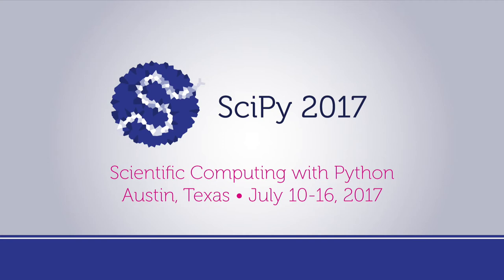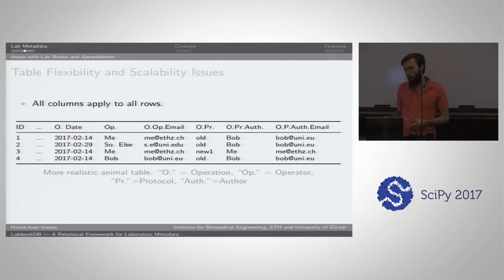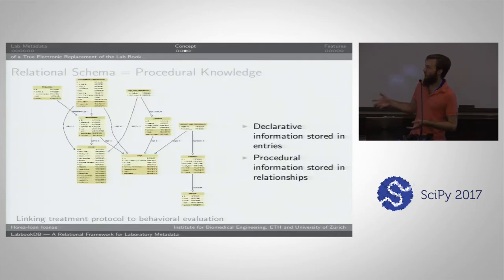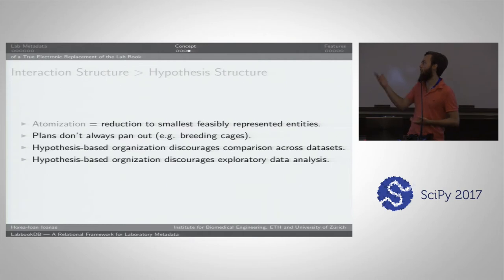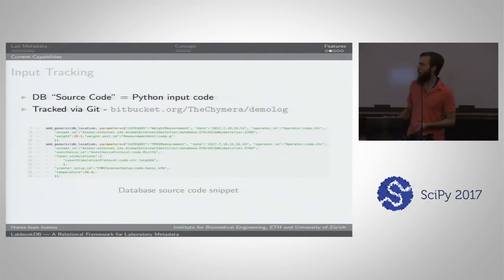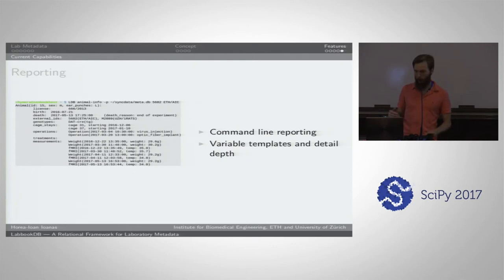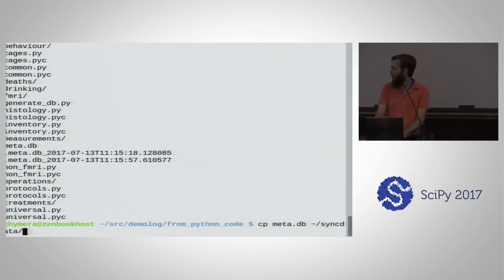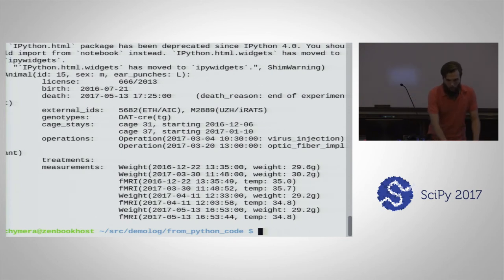LabbookDB | SciPy 2017 | Horea Ioan Ioanas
LabbookDB currently ships a relational database structure for life science research along with a number of functions to conveniently add/retrieve information and generate summaries. The core concept of LabbookDB is that most of the information classically tracked in a lab book can be more efficiently and more reliably stored in a relational database. We overcome the portability limitations of designed-for-analysis spreadsheets and databases by building the database schema around atomized physical interactions of objects in the laboratory (and providing ready-for-analysis dataframes as a compatibility layer). LabbookDB provides a wet work metadata storage model excellently suited for explorative ex-post reporting and analysis, as well as a great infrastructure for automated wet work tracking.